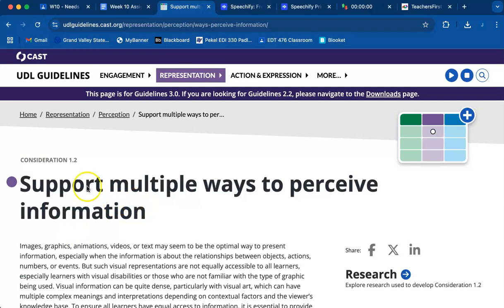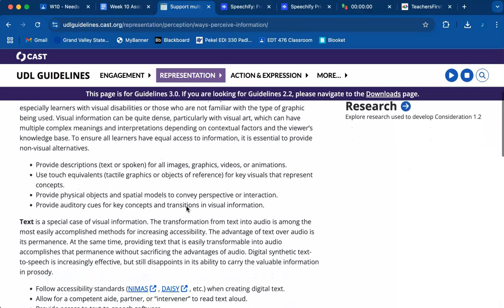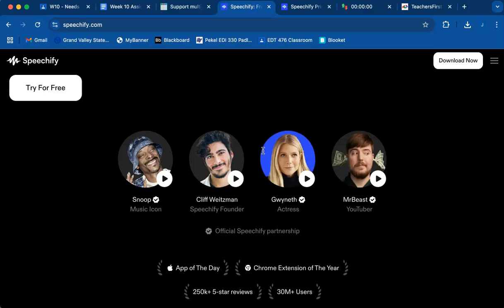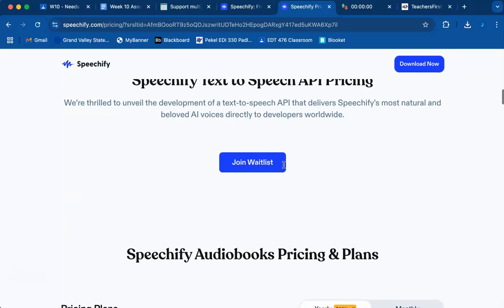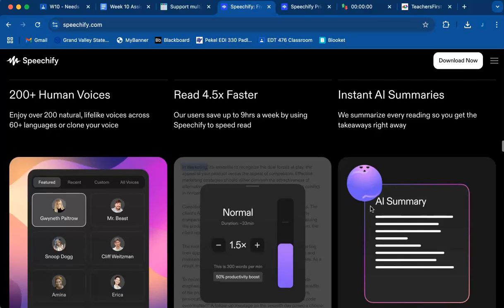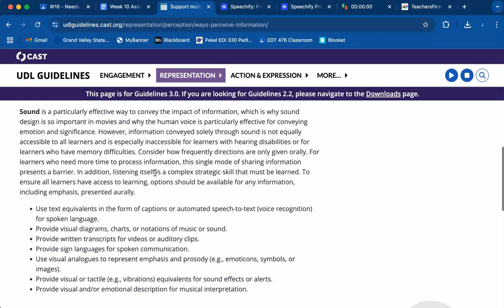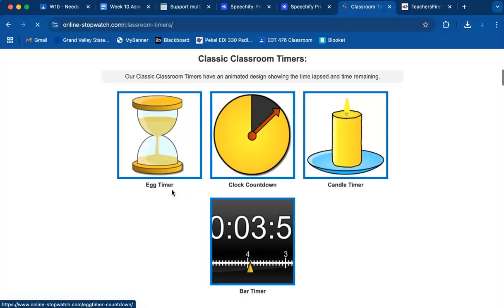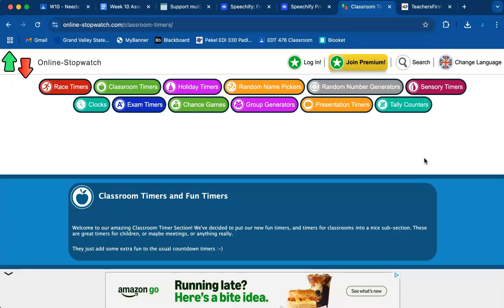EDT 476 UDL Guidelines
In this video, I discuss two tools that teachers can use in their classrooms to promote UDL Guideline: Perception 1.2.